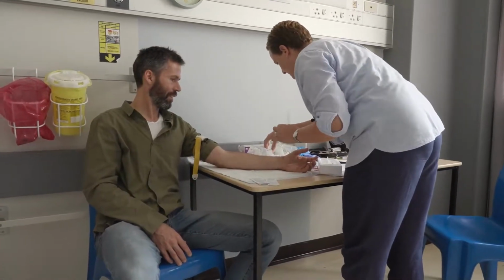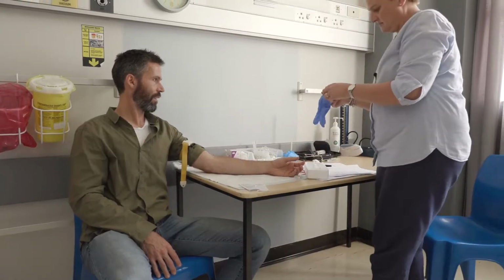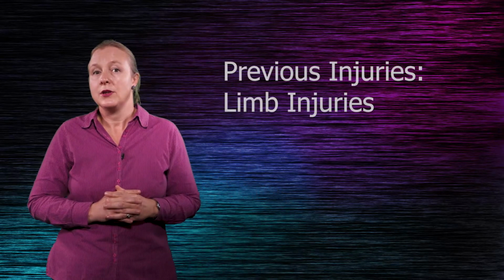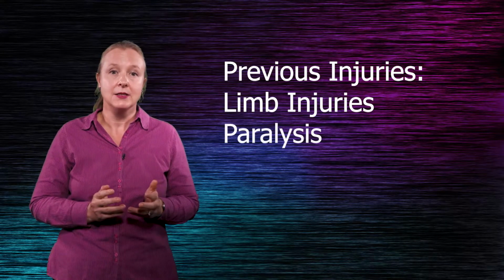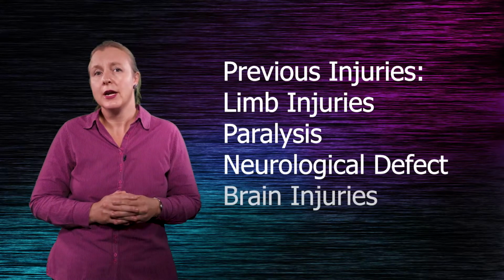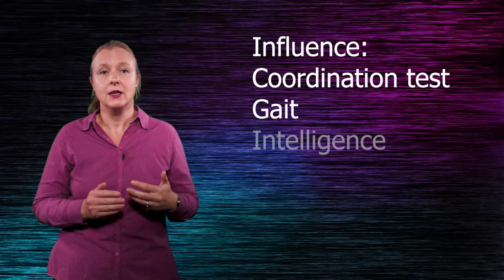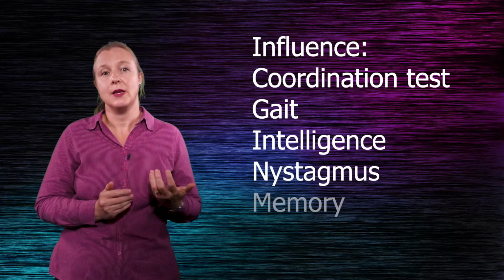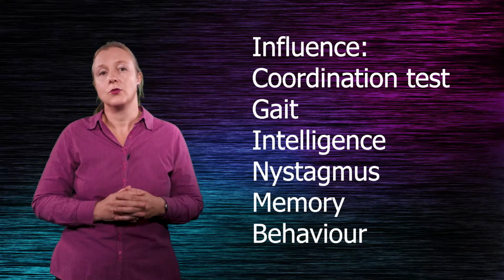Forensic Medicine Examination of the intoxicated driver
This video is a re-enactment of the examination of an intoxicated driver within the South African medico-legal framework. It is recommended that the three lightboard videos related to alcohol properties, metabolism and calculations should be seen as part this video. This re-enactment demonstrates the process and relevant skills required to recognise and manage the arrested suspected intoxicated driver. It includes the collection of a blood sample for alcohol concentration determination, various relevant examination skills and correct documentation. This video can be applicable across disciplines from final year medical students to doctors, nursing personnel working with intoxicated drivers and law enforcement officers. This visual tool aims to consolidate theory where “real” skills exposure prior to actual practice is limited, especially within the pressurised time requirements of this examination.